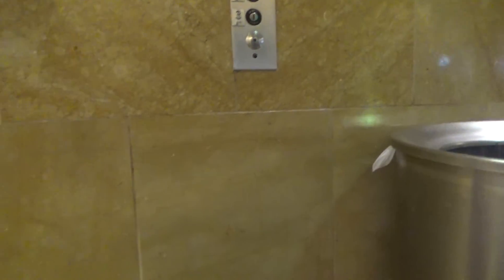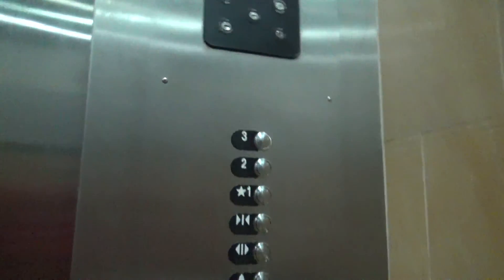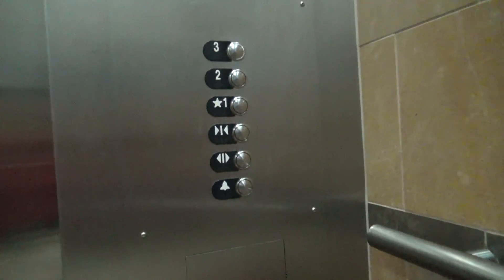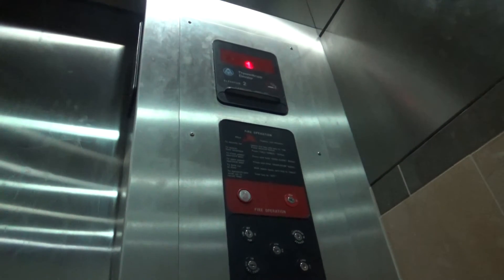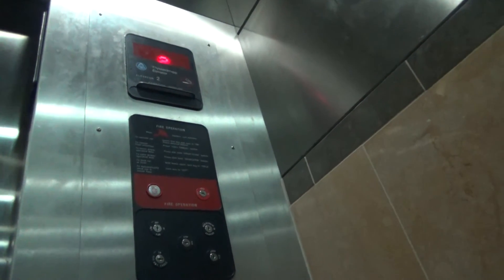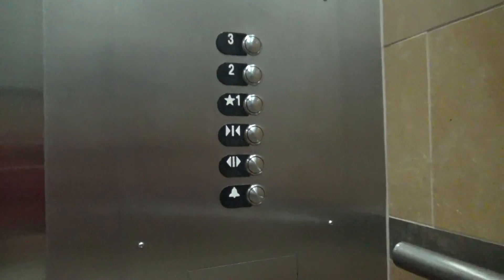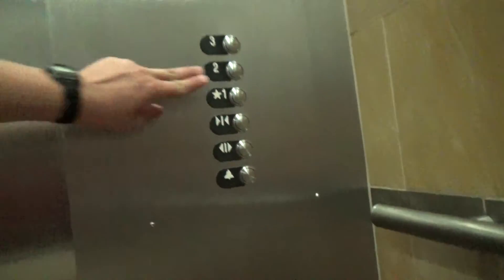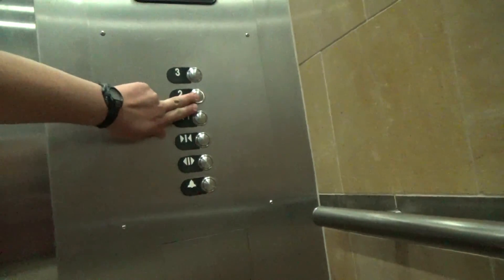2004 ThyssenKrupp Hydraulic Elevators - Orchid Parking Deck - Franklin Park Mall - Toledo, OH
Elevator Information
Brand: ThyssenKrupp
Fixtures: MAD BS
Floors Served: 2